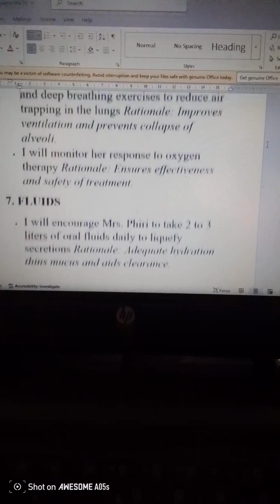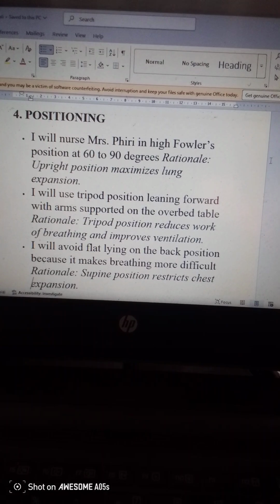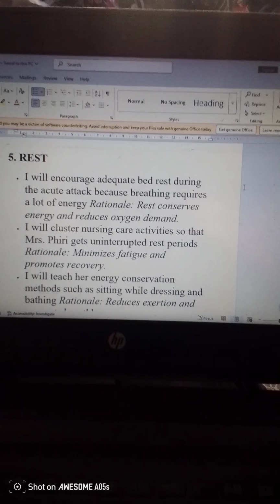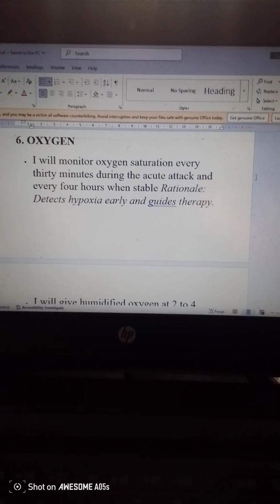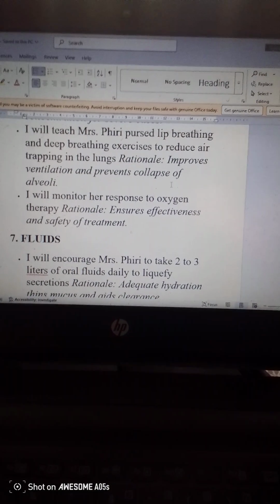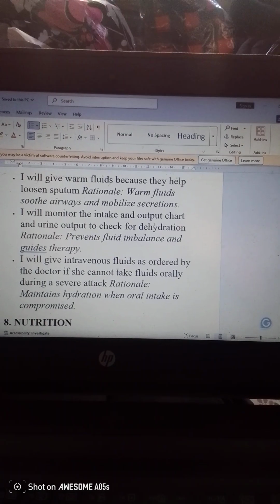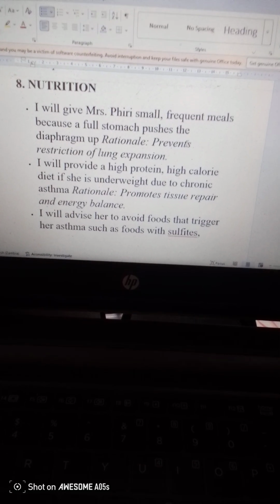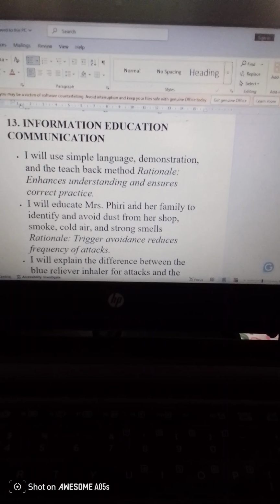Nursing Care Plan for Asthma (Part 2)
“Nursing Care Plan for Asthma: P-O-F-N Method”

_On screen title: Nursing Care Plan: Asthma | P-O-F-N_

“If you’re a nursing student, remember this:

 P-O-F-N. Four key nursing interventions for asthma patients.”

*[P - Positioning 4-14s]*
“First, *Positioning*. Place the patient in high Fowler’s or tripod position. Sitting upright, leaning forward with arms supported on a table. This decreases pressure on the diaphragm, maximizes lung expansion, and reduces work of breathing. Avoid supine position during acute episodes.”

*[O - Oxygen 14-26s]*
“Second, *Oxygen Therapy*. Assess oxygen saturation with pulse oximetry. Administer supplemental oxygen if SpO2 falls below 94%. Titrate to maintain 94-98% for most adults. Monitor patient response and document oxygen delivery method.”

*[F - Fluids 26-38s]*
“Third, *Fluids*. Encourage increased oral fluid intake unless contraindicated. For dehydrated patients, administer IV fluids as prescribed. Adequate hydration thins respiratory secretions, making them easier to expectorate and preventing mucus plugs.”

*[N - Nutrition 38-48s]*
“Fourth, *Nutrition*. Provide small, frequent, high-calorie meals. Large meals increase abdominal pressure and restrict diaphragm movement. Avoid gas-forming foods during attacks to reduce chest pressure.”

*[Outro 48-55s]*
“So remember P-O-F-N: Position, Oxygen, Fluids, Nutrition. Core nursing care that prevents complications.

Nursing Care Plan for Asthma using the P-O-F-N method.

1. Positioning

   2.  Oxygen

3. Fluids

   4.  Nutrition

For nursing students and registered nurses. Educational content only.